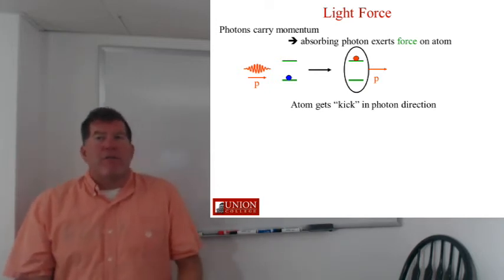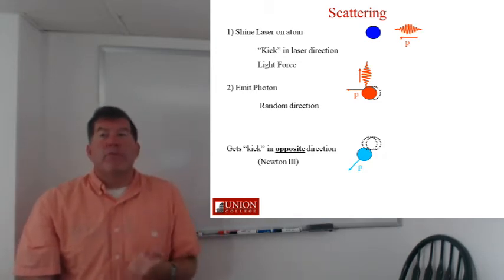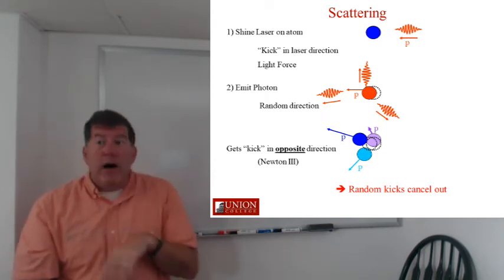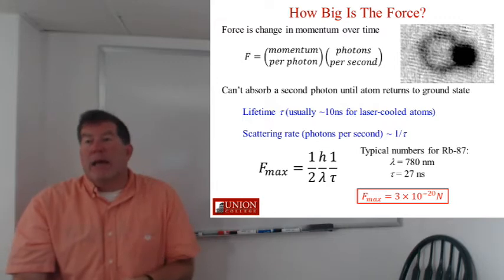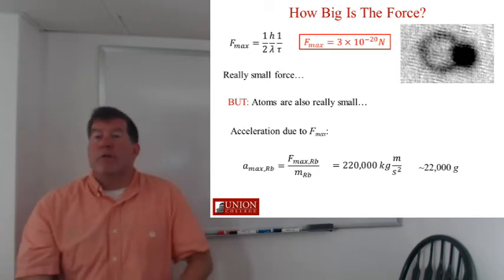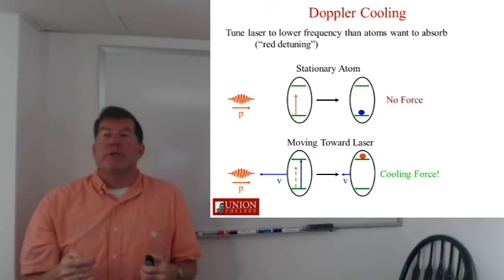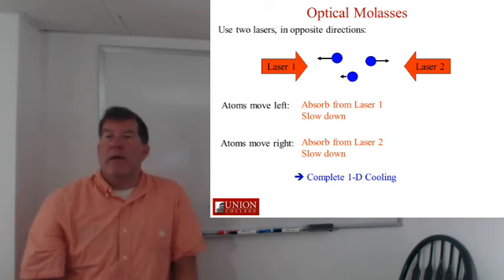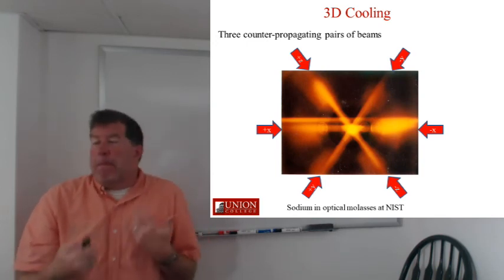10 PHY 100 FA20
Video lecture 10 for PHY-100 in Fall 2020, explaining how you can use light forces to make a gas of atoms extremely cold.